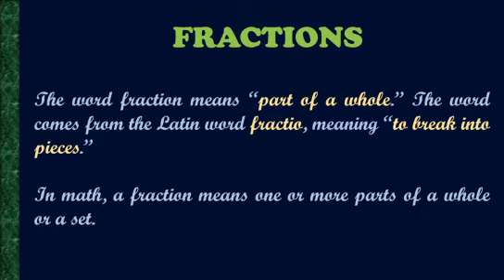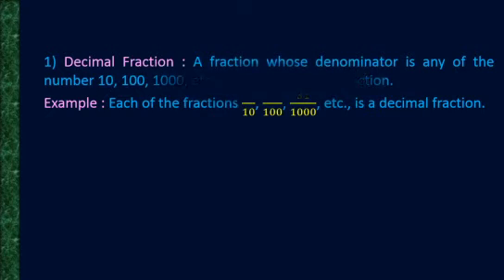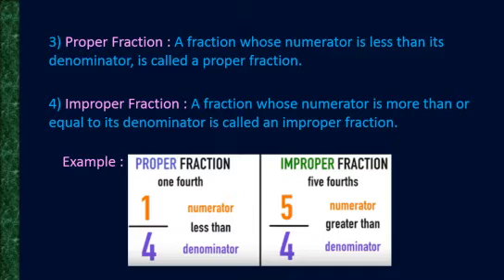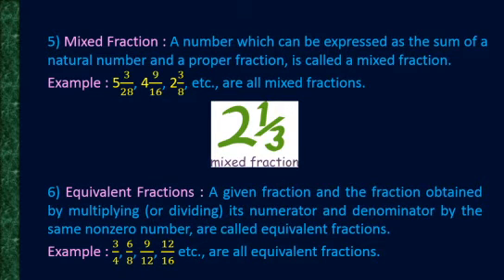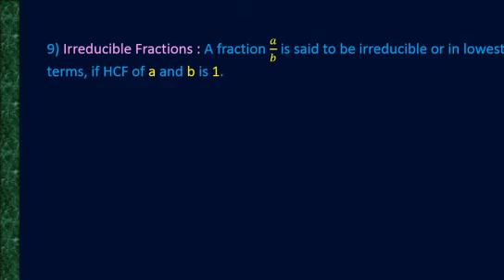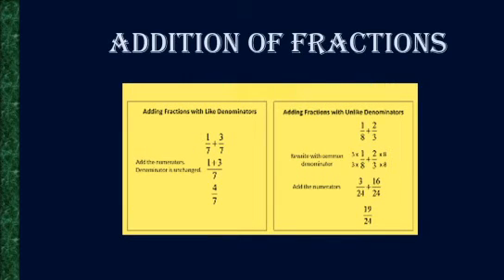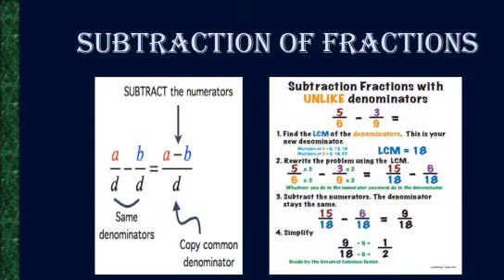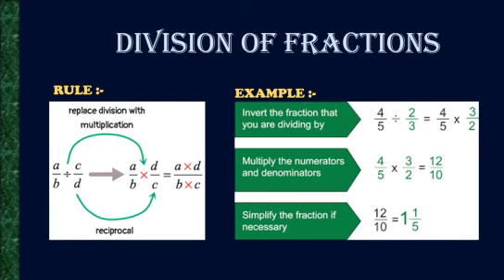CLASS 7 - Math